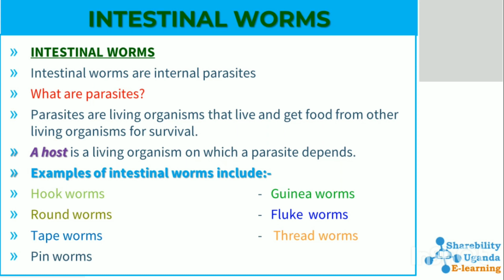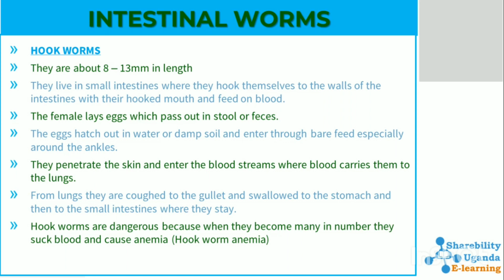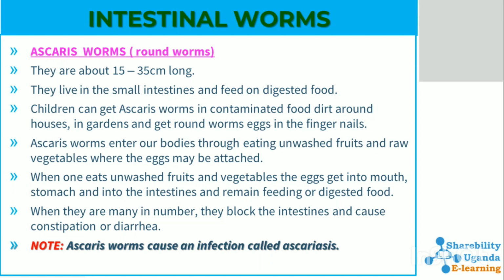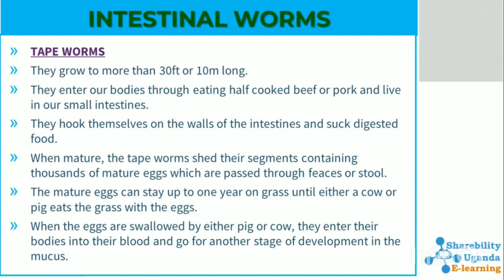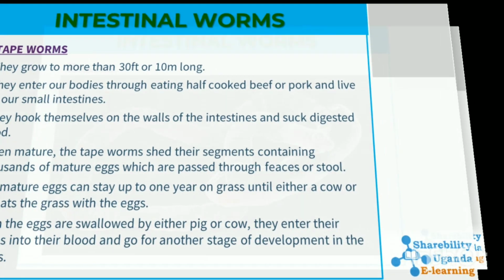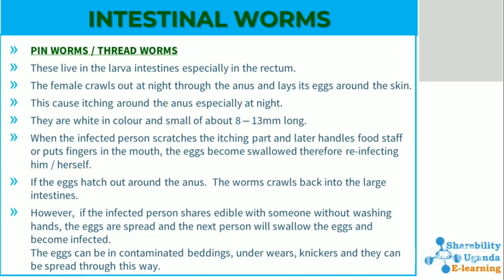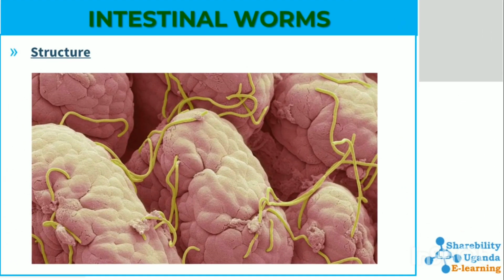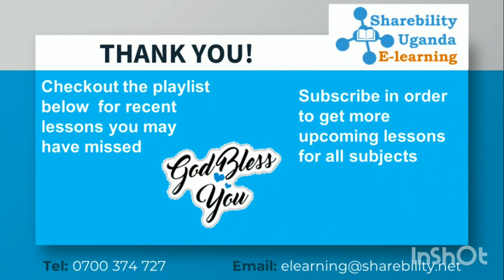P4 Class SCIENCE Self Study Lesson on Topic: INTESTINAL WORMS.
Intestinal worms, also known as parasitic worms, are one of the main types of intestinal parasites in humans. They're most commonly found in ...
***TIMESTAMPS***
00:00 INTRODUTION
01:26 HOOKWOMS
05:10 ASCRIS WOMS
08:08 TAPE WORMS
11:54 PINWOMS
15:34 WHIP WORM